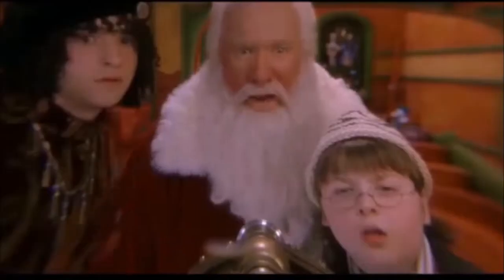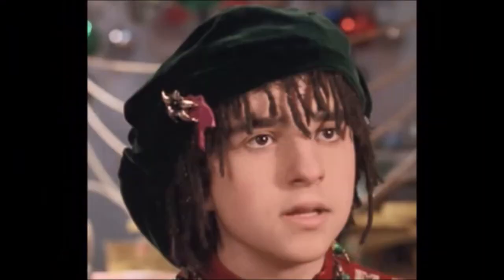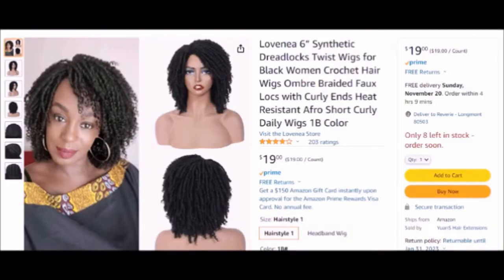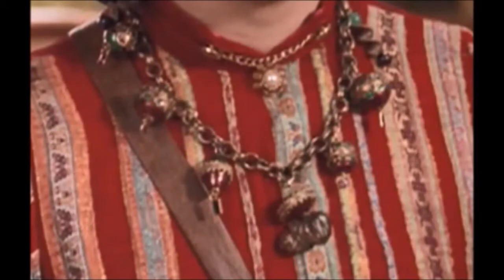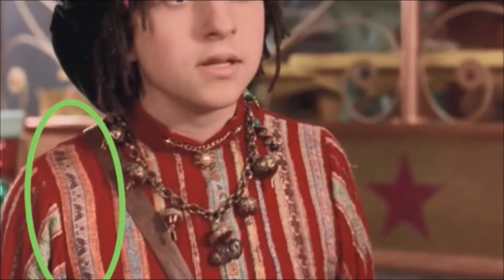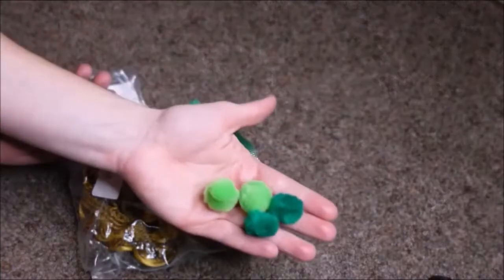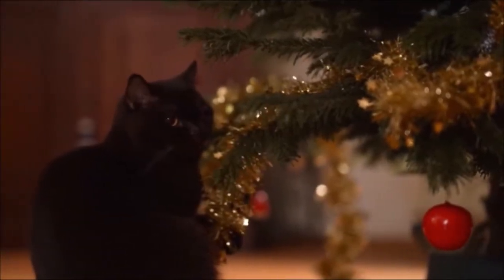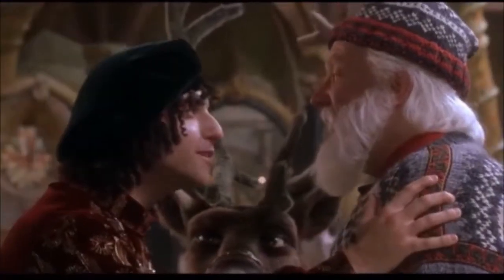Bernard Cosplay: Part 1: Planning and Thrifting my Christmas Elf Costume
The Santa Clauses is coming out on Disney+ and Bernard the elf is returning so let's make a costume of his very first appearance in the first movie- The Santa Clause. I thrifted nearly the whole costume and will be posting more regularly the progress on this Christmas themed cosplay.
ReverieCosplay98:
BadAss Brother...